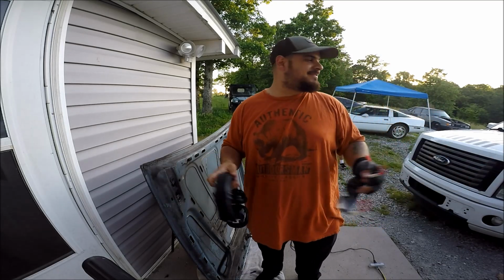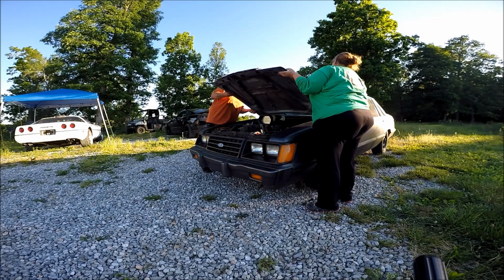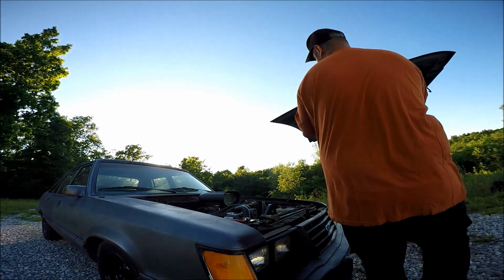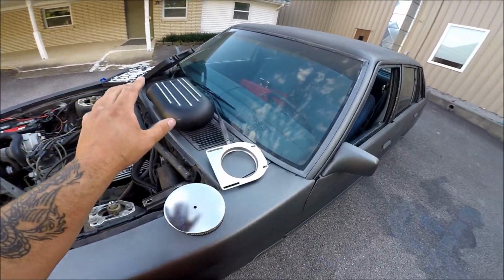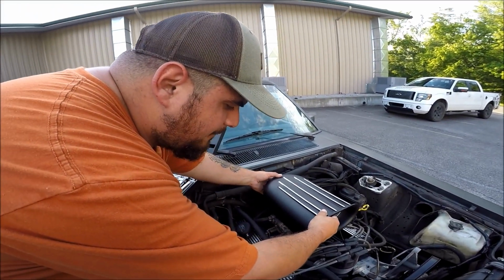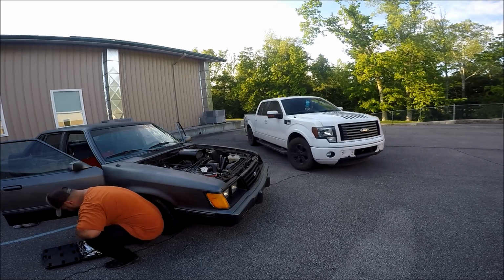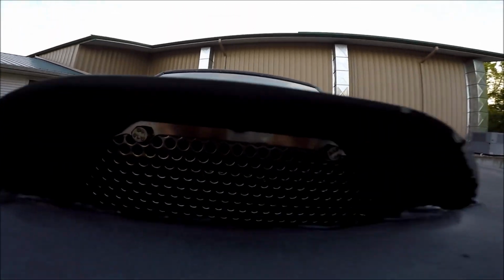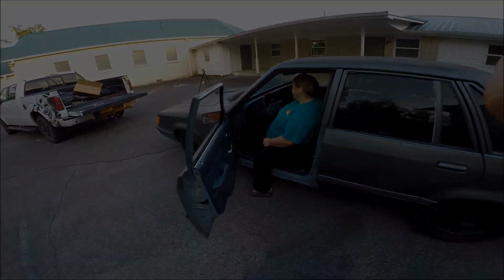Does it ACTUALLY Work?! Installed Ram Air Hood Scoop on Fox Body Ford LTD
4 words .ram air hood scoop thats what i love about carburated cars! the ability to go all mad max and actually install a functional hillborn style hood scoop

its just what this old fox body 5.0 ford ltd needed!